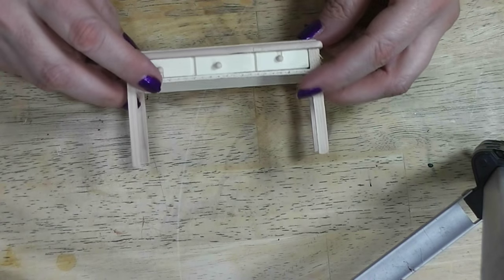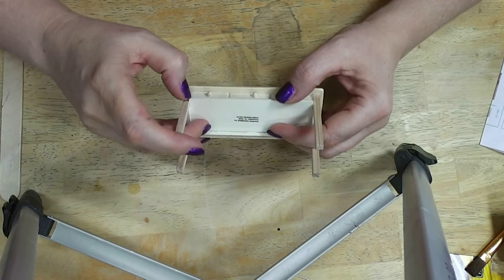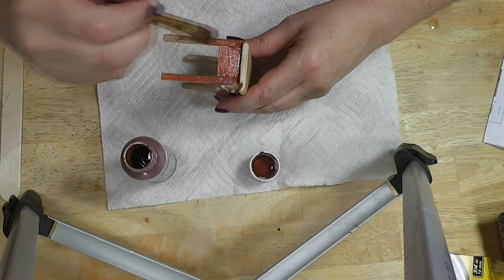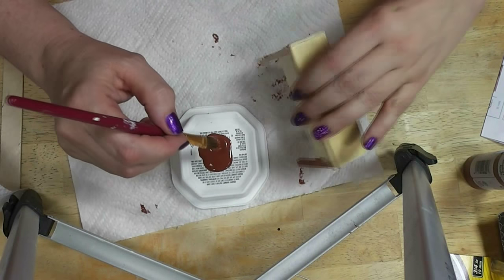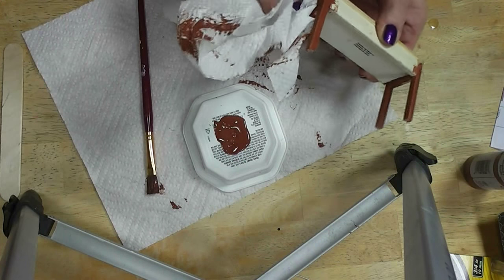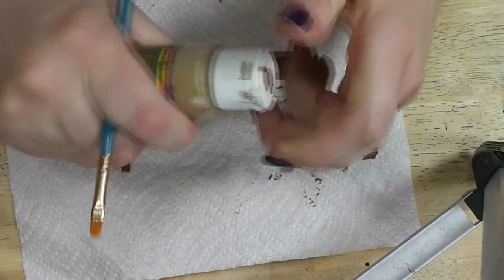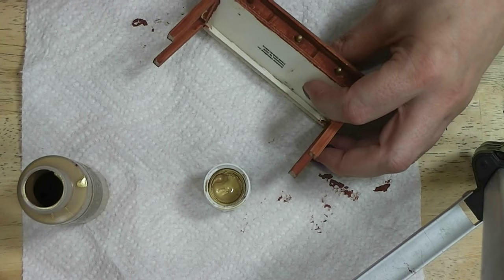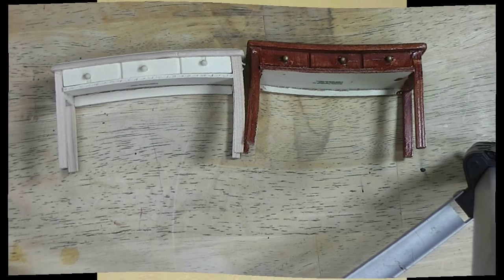Dollhouse Miniature Furniture Makeover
Join the week as I transform a simple piece of dollhouse furniture from the dollar store into a piece that you can be proud to display in your dollhouse.